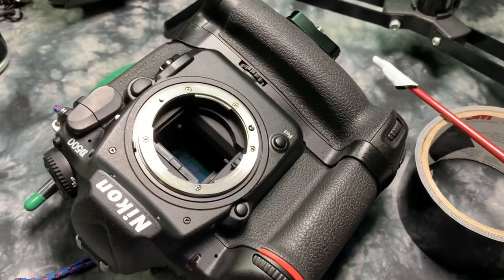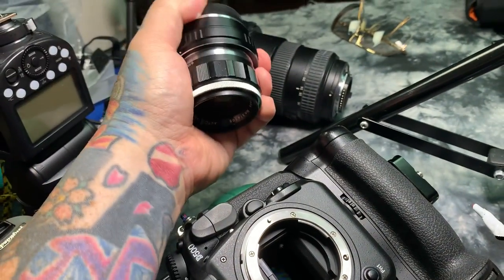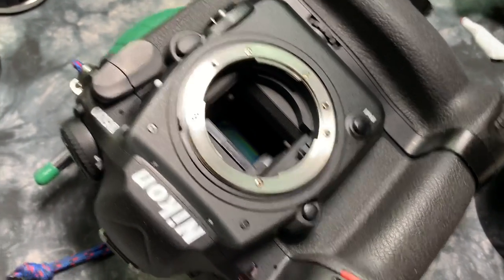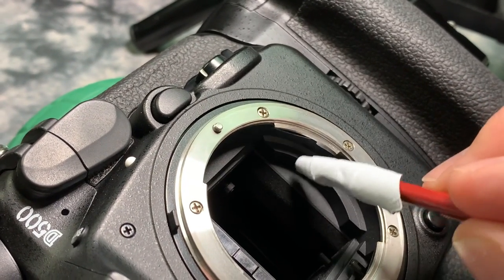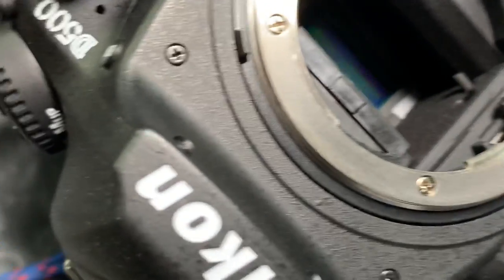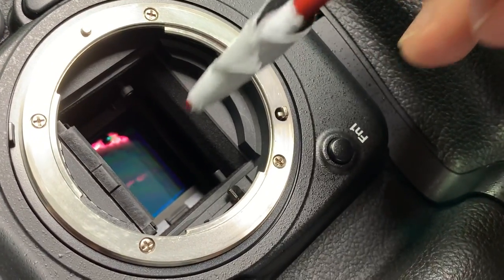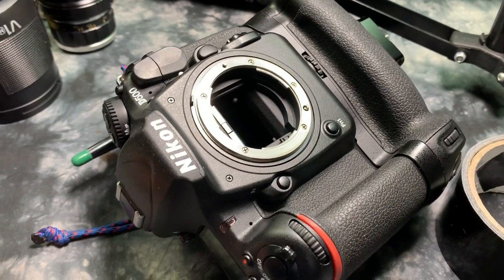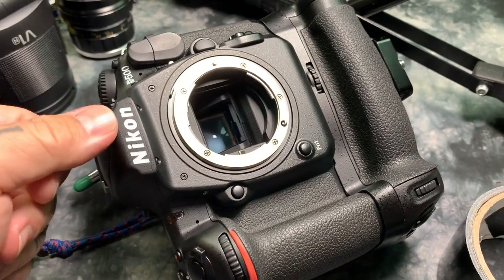🤓 HOW TO: Clean out a DSLR MIRROR BOX lining